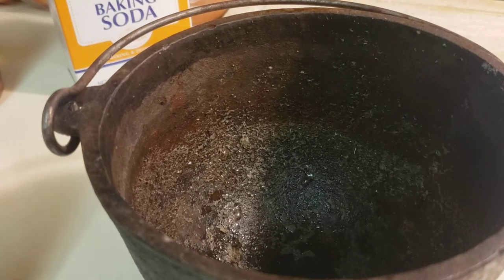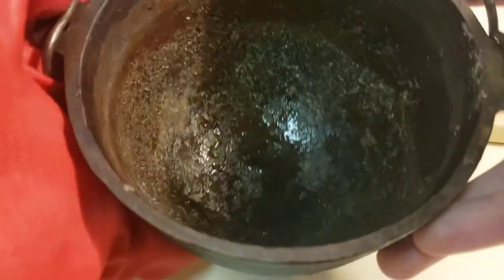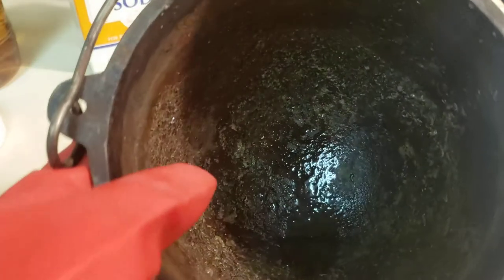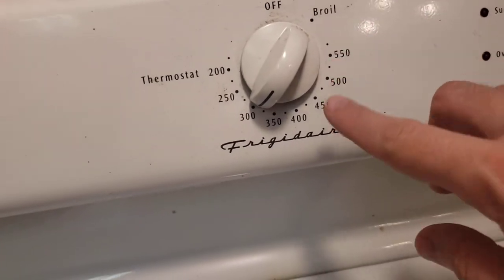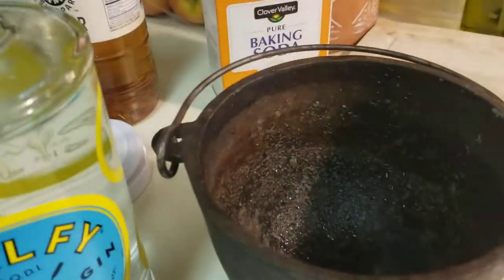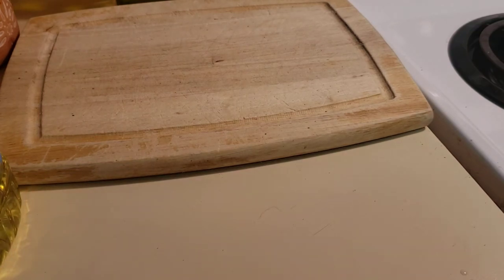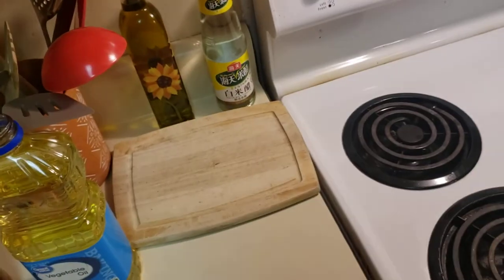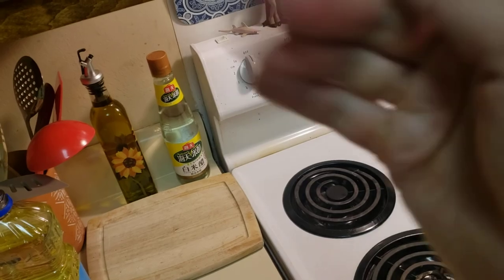Cast Iron Cauldron - How to Clean It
Book A Reading with me on FACEBOOK